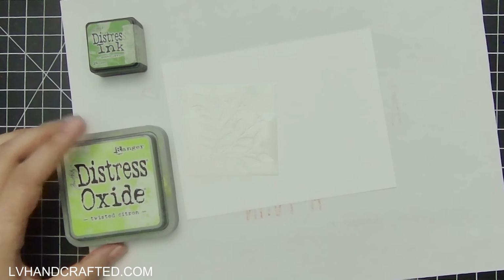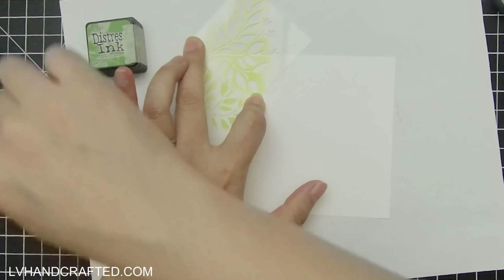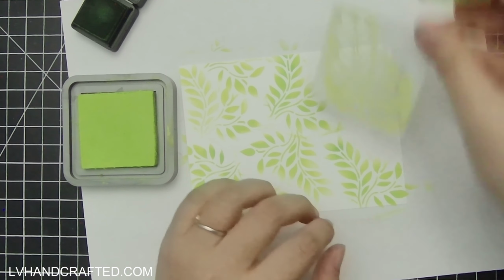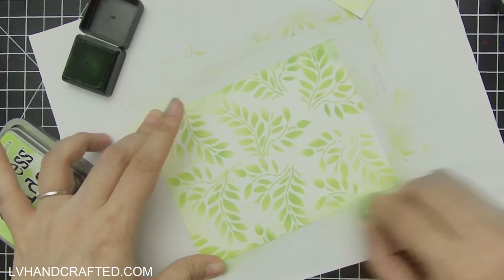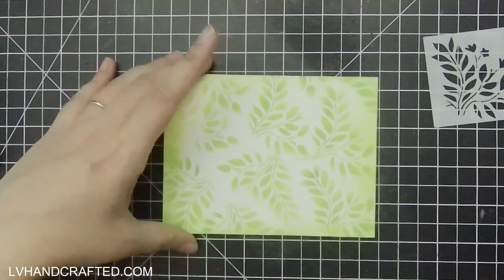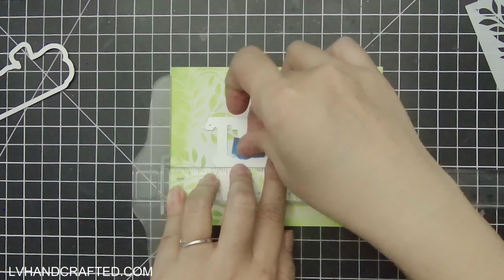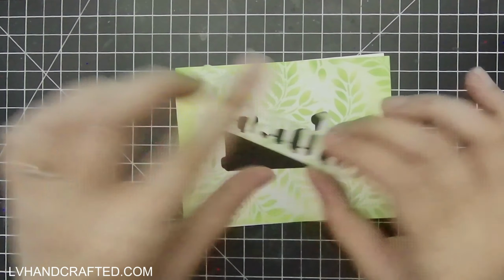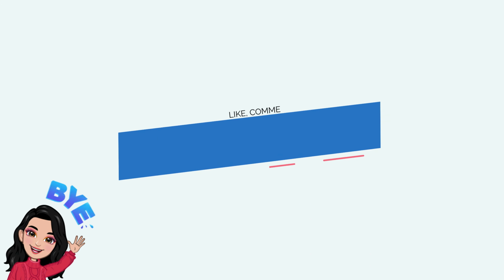Day 3 of Crafter's Companion 2021 Advent Calendar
| PRODUCTS FEATURED IN THIS VIDEO
| CC 2021 Advent Calendar (CC US)
| CC 2021 Advent Calendar (HSN)
|   I use these (or something similar) nearly every time I craft
|  cost to you. This helps support my costs to produce videos.